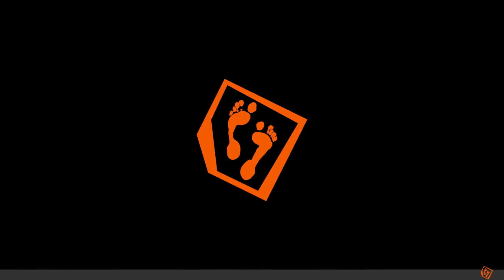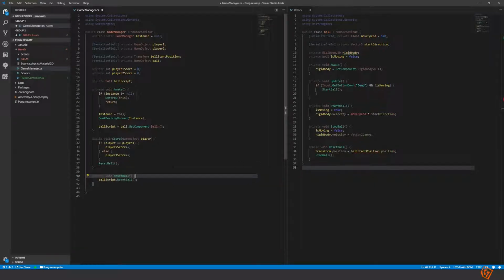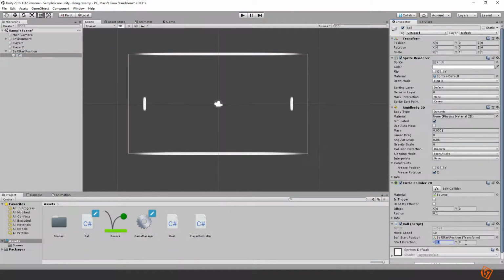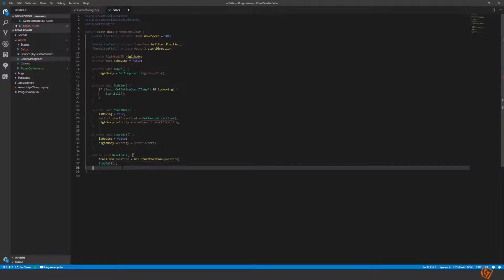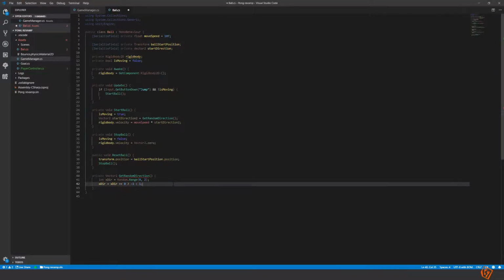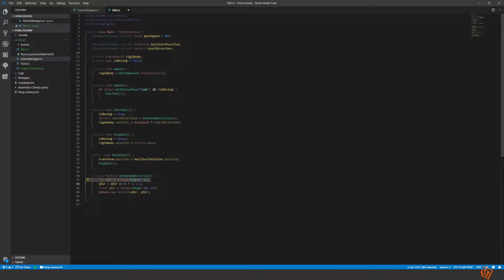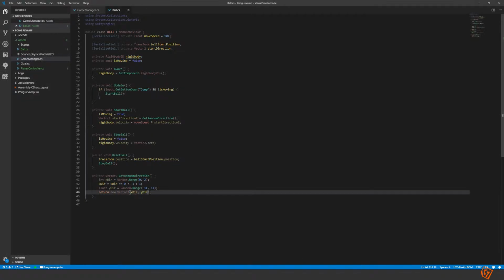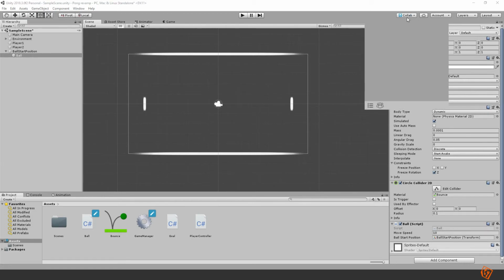[Discontinued] Pong game with power ups and shooting in Unity - P5 - Serve ball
Let's make a series where we create an entire game from start to finish.

In this tutorial we will make a Pong game, and once it is done we will start adding a bunch of extra features and in the end it will have evolved beyond Pong into something greater.

In this tutorial I will not only show you the right path, I will show you THE path. The path that includes all decision makings, potential wrong doings and so on. There will be a short discussion around each decision.

Part 5:
- A small refactoring och the ball reset responsibility
- Randomize the angle of which the ball starts at